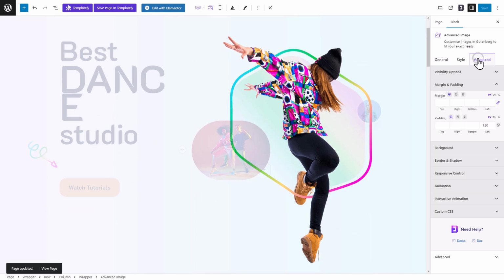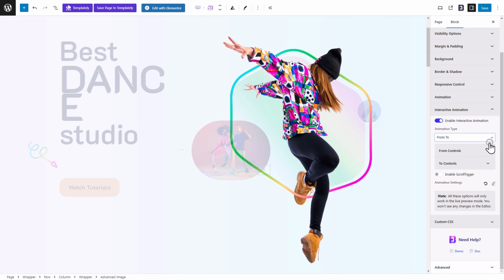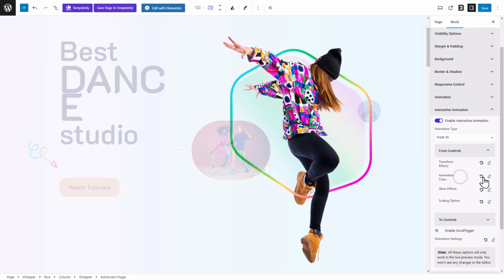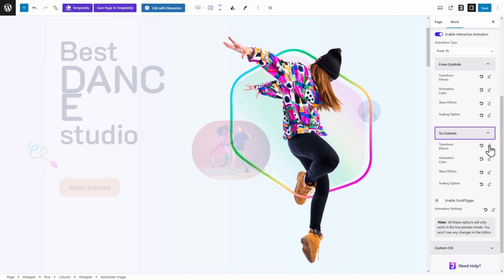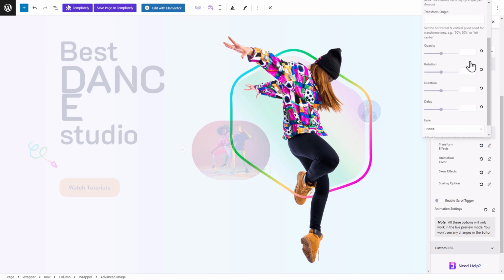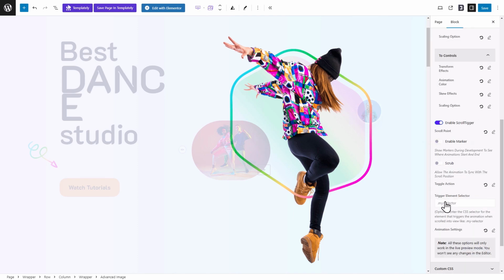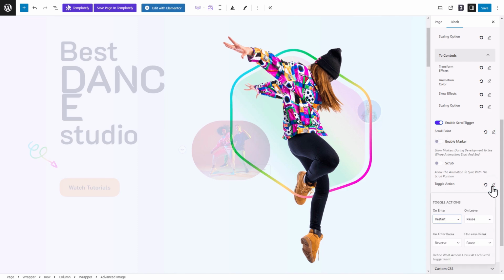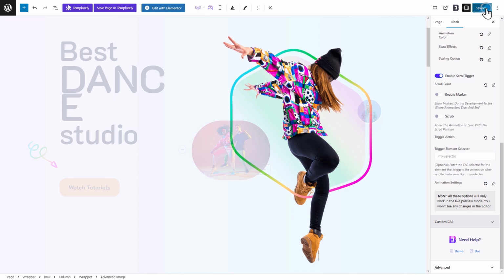How to Add Interactive Animations on Gutenberg Using Essential Blocks?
Want to make your website more dynamic and engaging? The Essential Blocks Interactive Animation feature allows you to easily add smooth and eye-catching animations to your Gutenberg site without coding. Follow the simple steps to bring your content to life using Essential Blocks. Whether you want to enhance the user experience or make your website visually appealing, these interactive animations will help you effortlessly achieve a modern and professional look.

Essential Blocks offers various customization options in interactive animation, allowing you to control movement, opacity, duration, and even scroll-triggered effects. You can create unique animations that fit your website’s design with just a few tweaks. Transform your content with engaging animation effects.